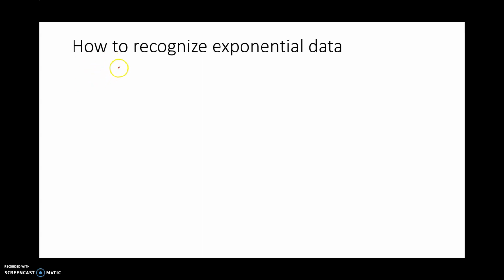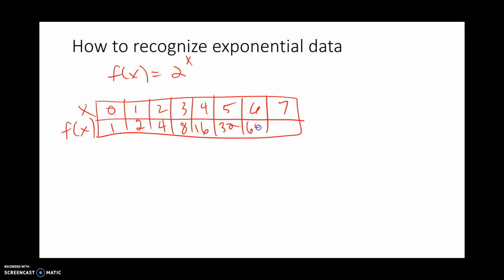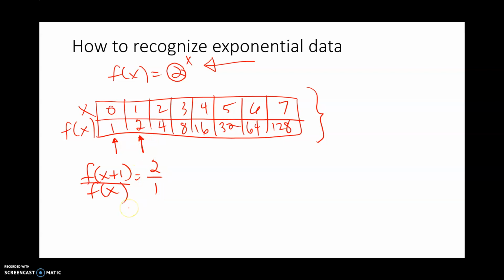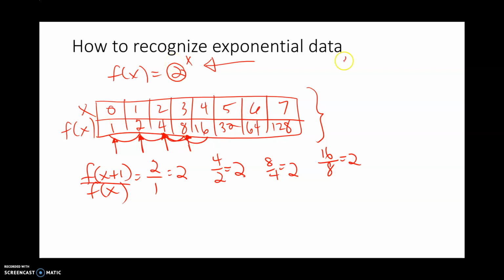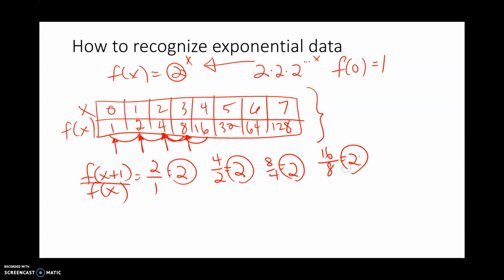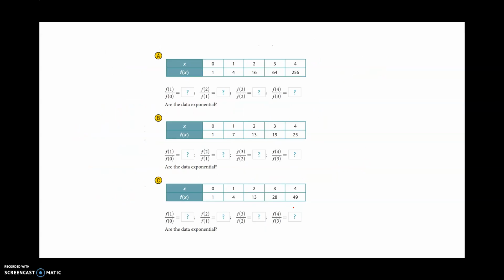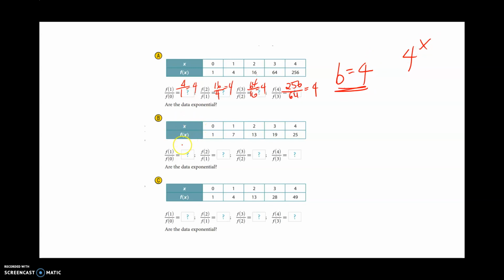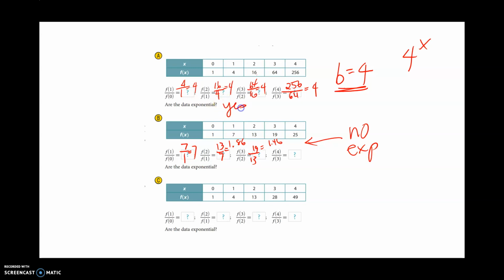HAlg4 14.1 Part 1